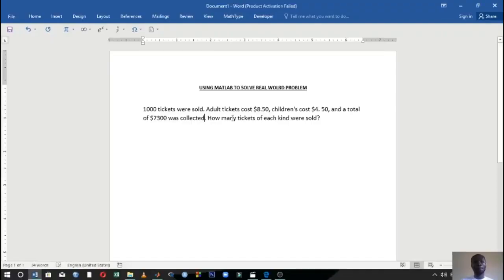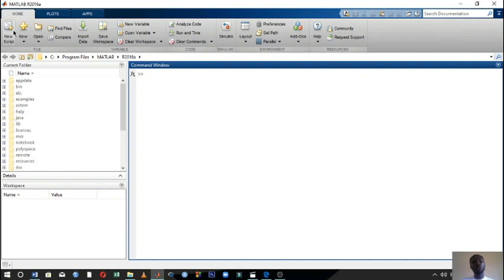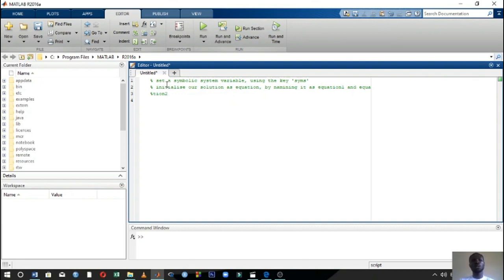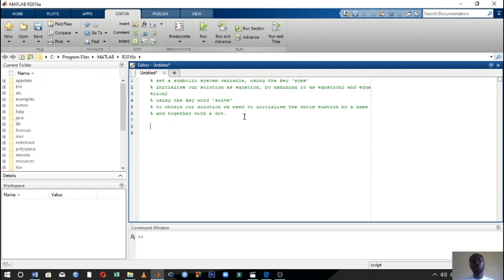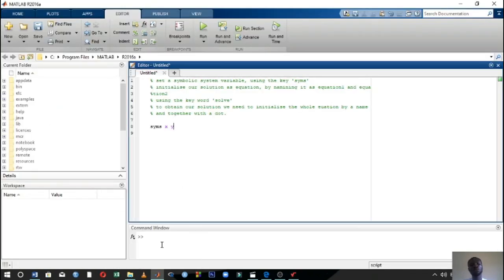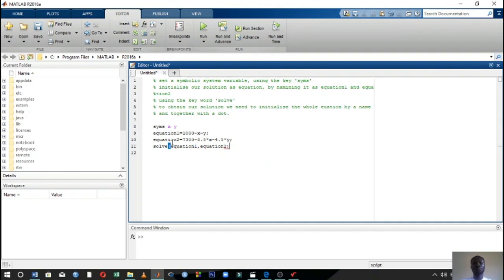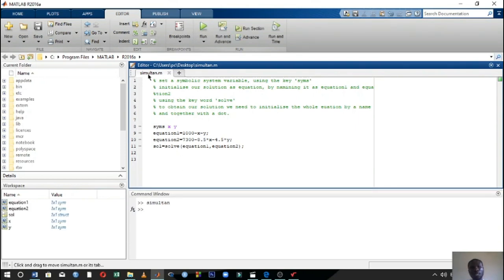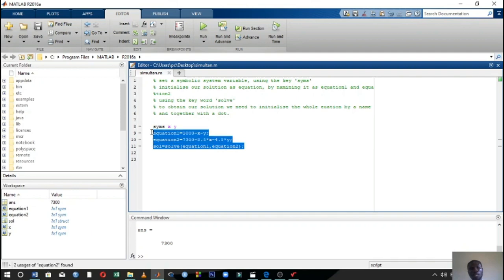How to use matlab application to solve a problem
In this  video,  matlab  is  used to  solve application of simultaneous equation.  We hope  this video  gives you more insight and  interest  in using  matlab  applications  to solve world problem.